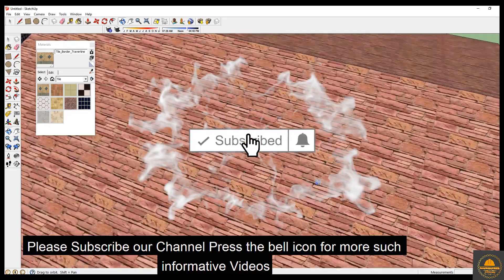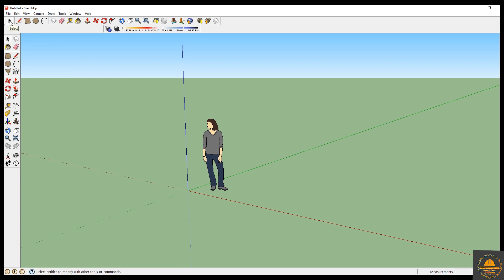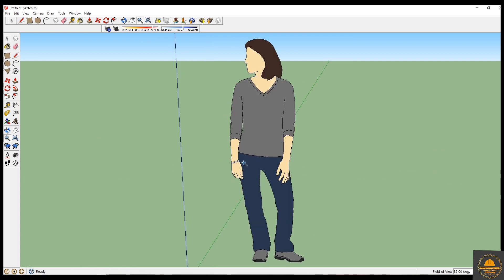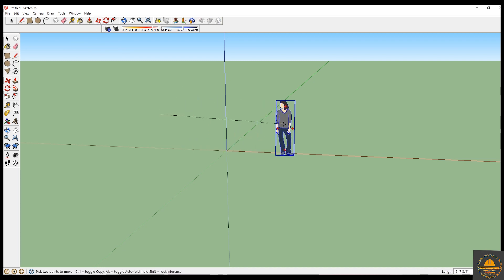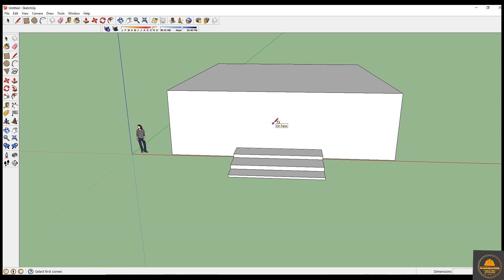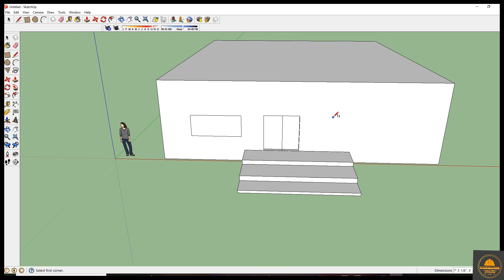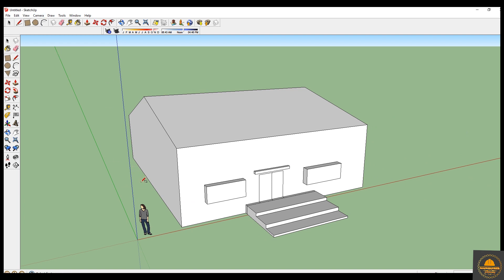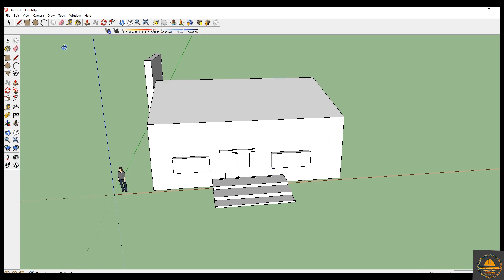Sketch Up Free FOR BEGINNERS Start Basic Settings |Creating a House Model|. LESSON 1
In this video, I introduce you to using Sketch Up free online modeling tool - Sketch Up free. We're going to talk about how to get started, how to navigate, and how to start creating 3D models all for FREE inside of Sketch Up.